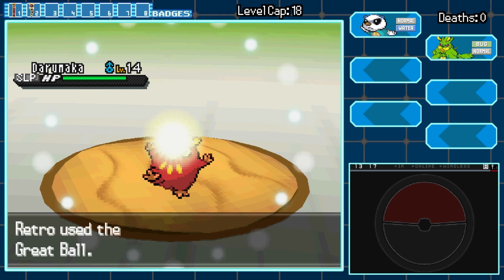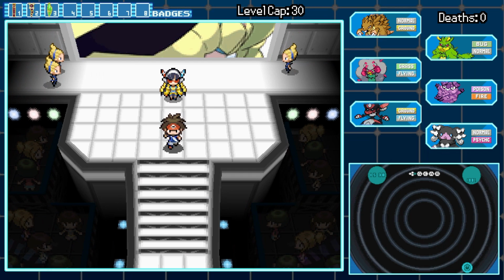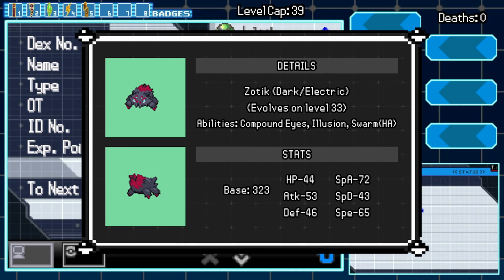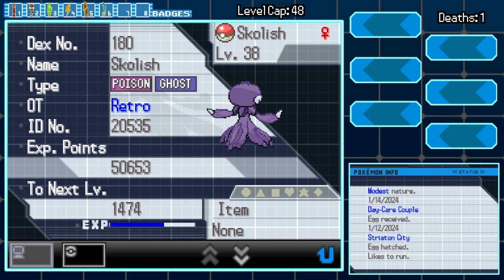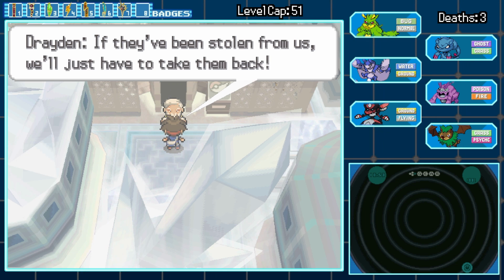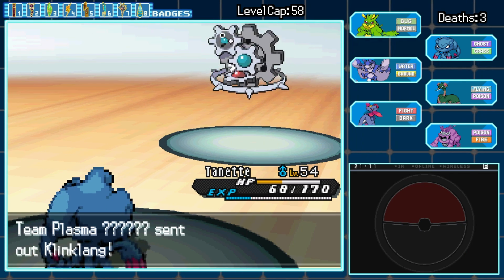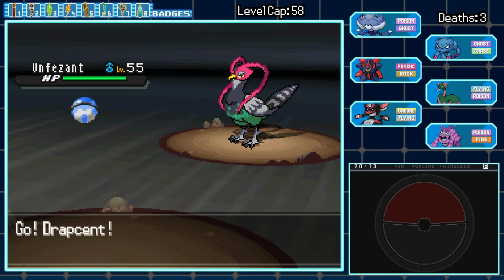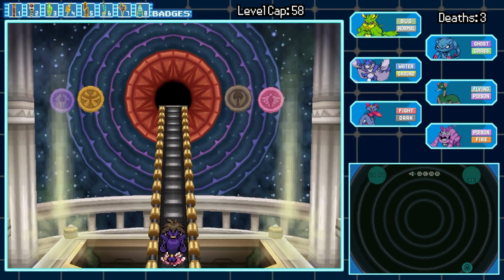I Made The First Gen 5 Pokemon Fusion Hack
Pokemon Black 2 is already an amazing Pokemon game.. but what if we added fusions to it? In this multiple month long project, I created my own Gen 5 Pokemon ROM hack of Pokemon Black 2 & White 2, in which I attempted to beat the whole game with Pokemon Hardcore Nuzlocke rules and only using the New Pokemon, which I made Animated Sprites for and fully added into the game as Pokemon Fusions to use for the special nuzlocke! Thought Pokemon Infinite Fusion was cool enough? Well, come along on this journey with me to see an even higher potential of fusing Pokemon, and can I even beat a fusion nuzlocke in an Official Pokemon Game?